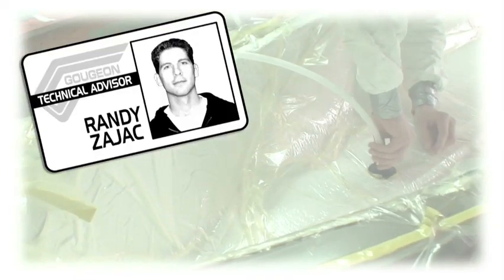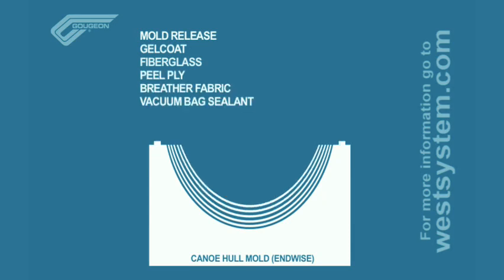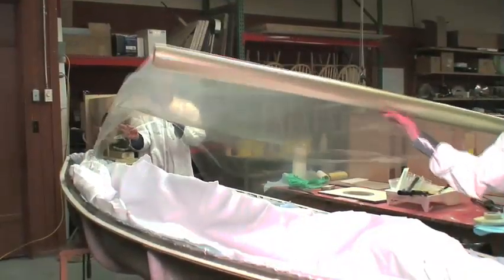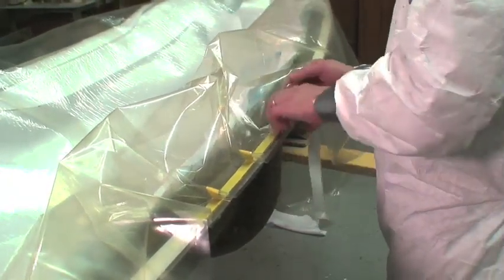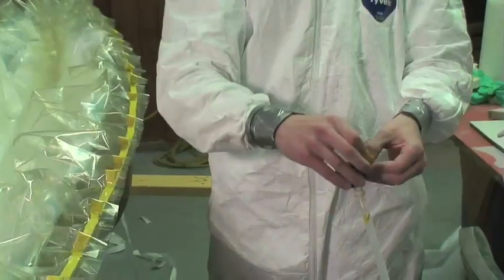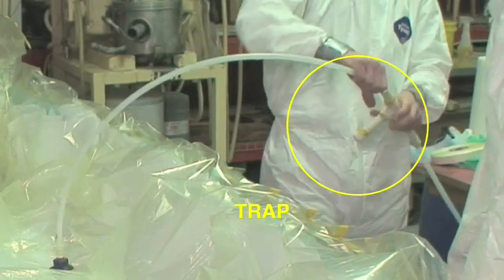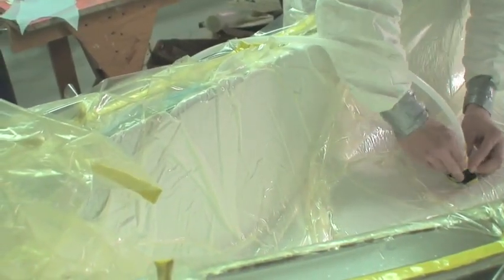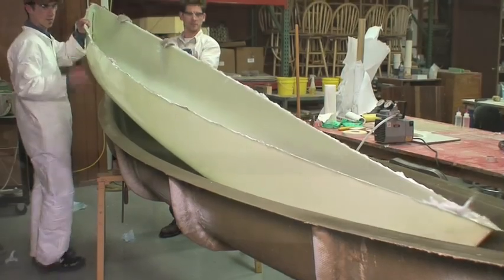West System® Vacuum Bag Demonstration